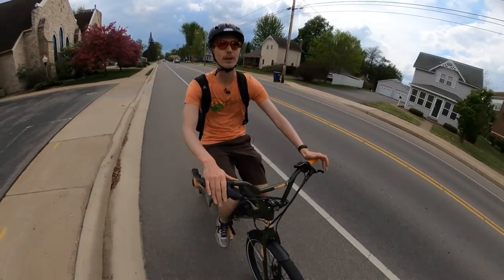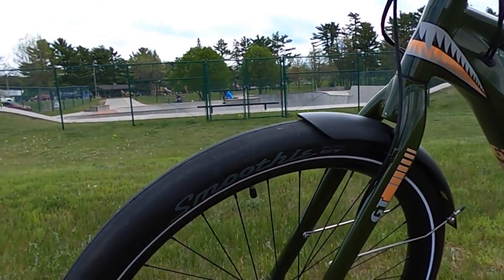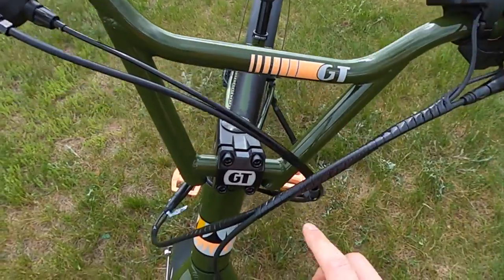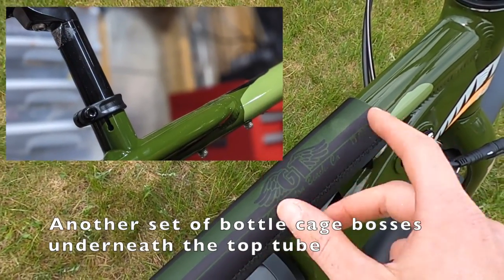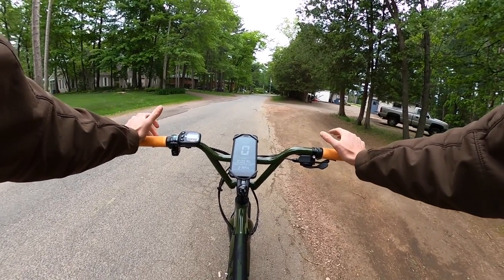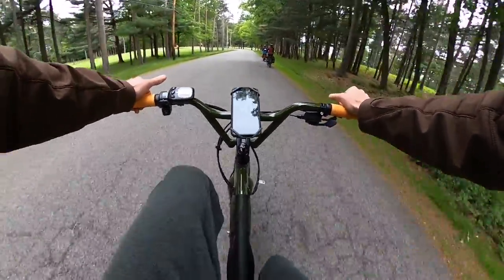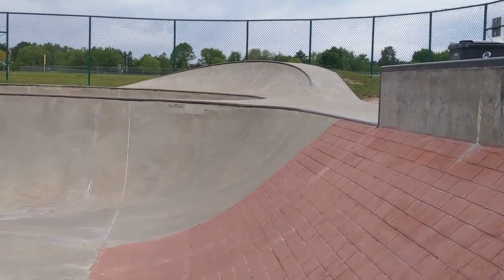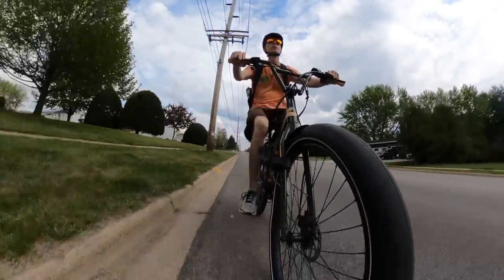GT Power Performer Review: The ebike of your childhood, all grown up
0:00 - Close-up shots
0:50 - Free way to support the channel
1:12  - Walkaround and components
7:52 - throttle only test and riding with pedal assist
11:44 - Large hill climb test
16:44 - Riding footage and my take on the GT Power Performer